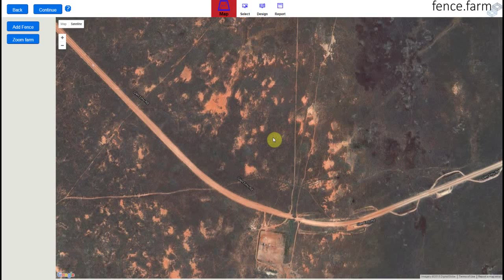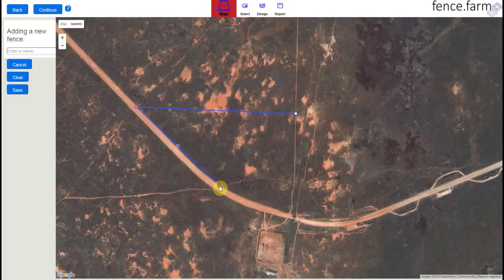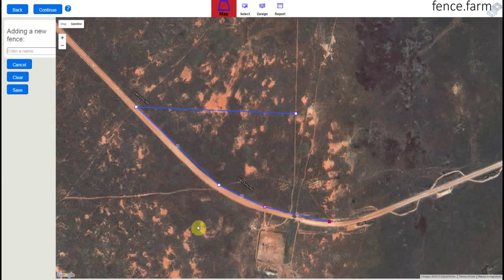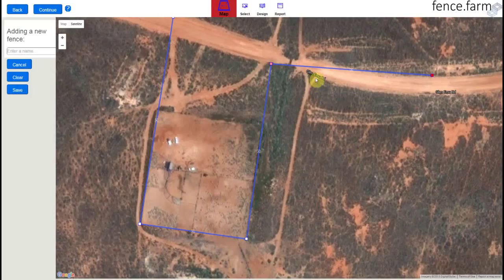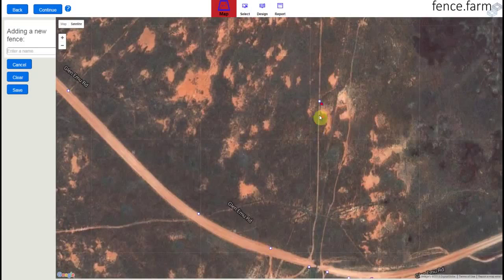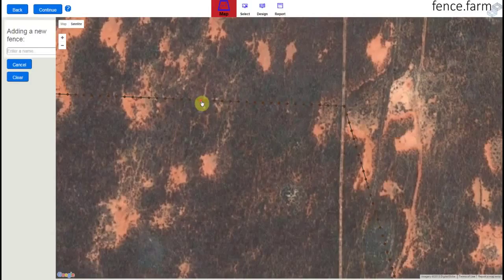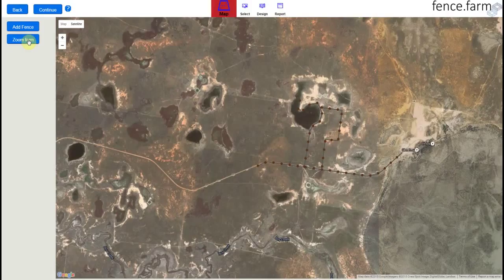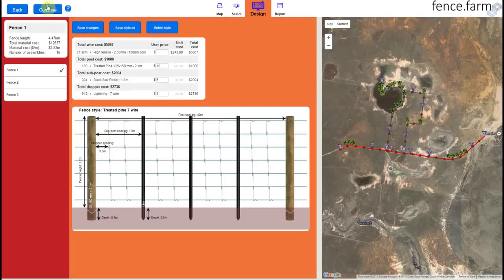Map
Map a fence in fence.farm